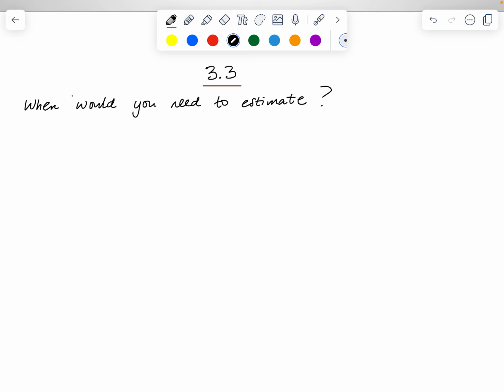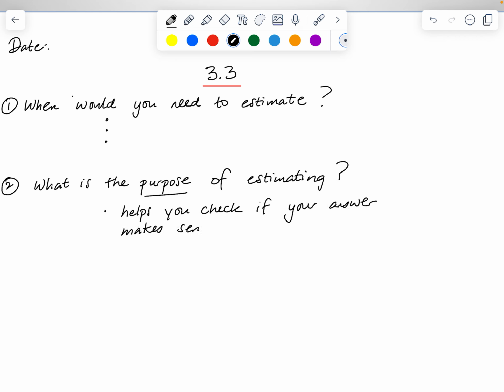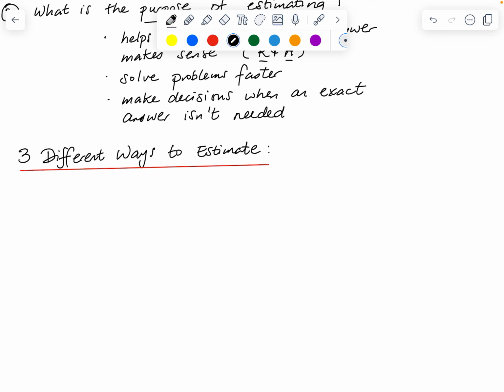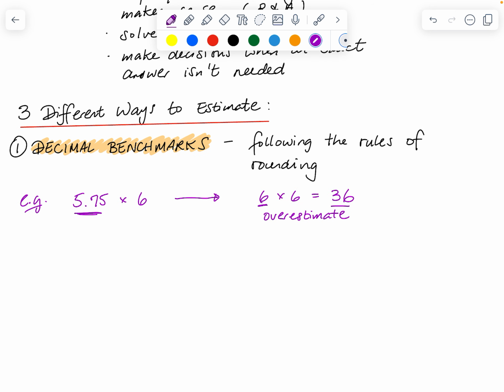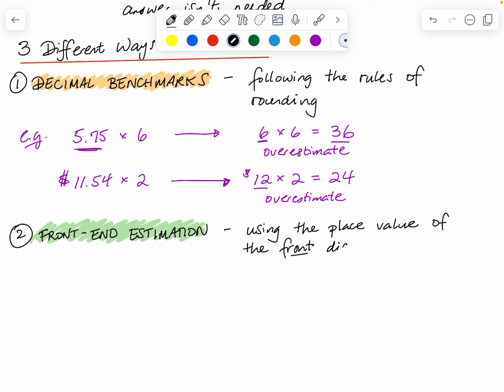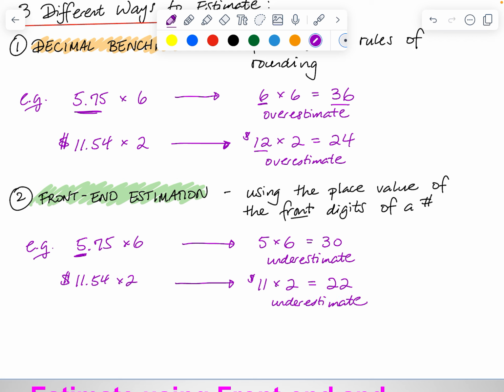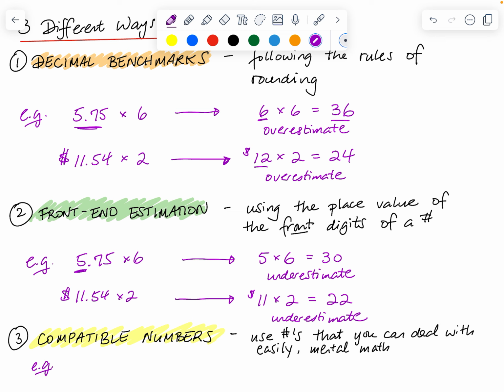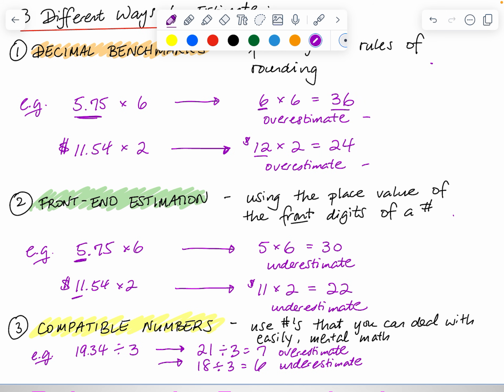Math 6 Unit 3 Lesson 3.3 Estimating Products and Quotients